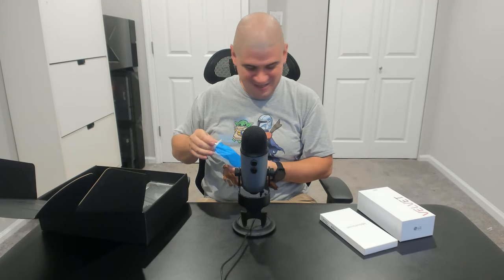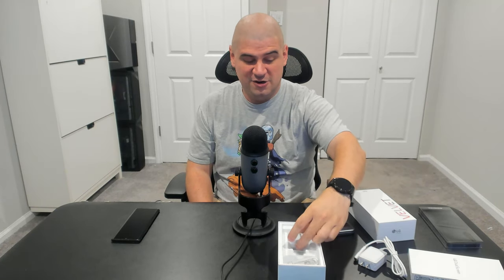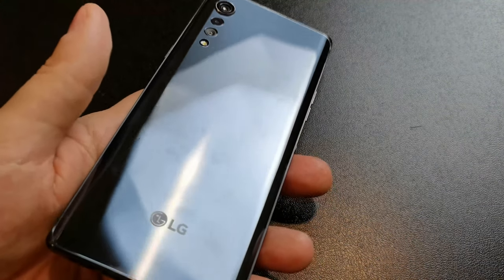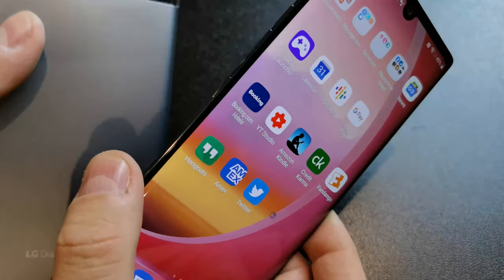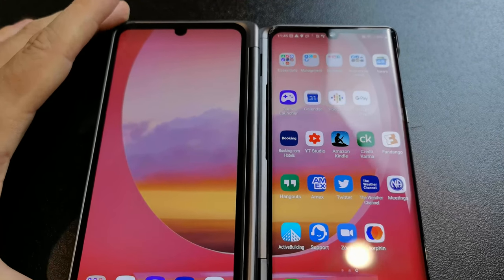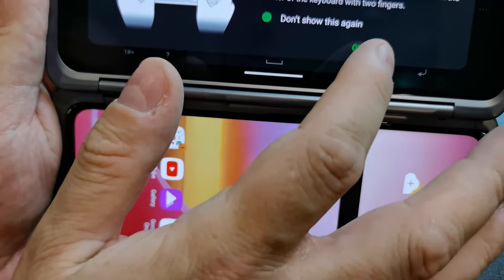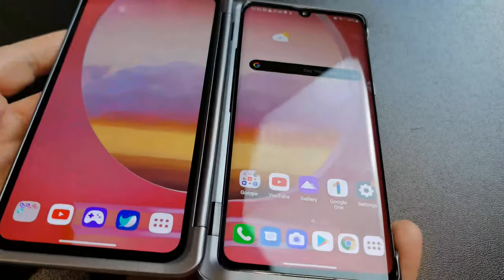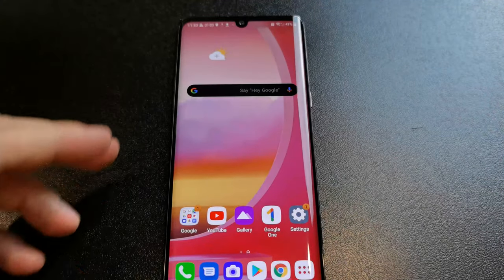LG Velvet unboxing and first impressions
Unboxing LG's new Velvet smartphones. The company is departing from the G and V series and focusing on thinking outside the box in terms of design and more.